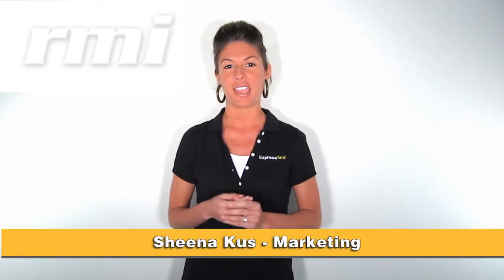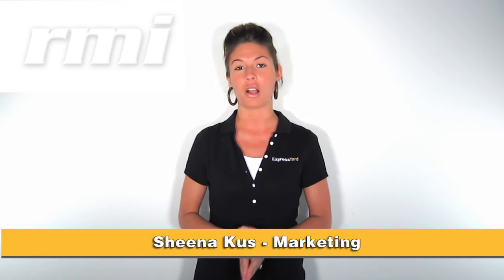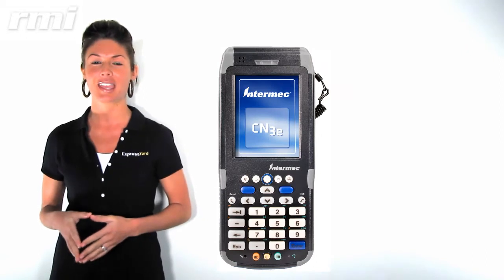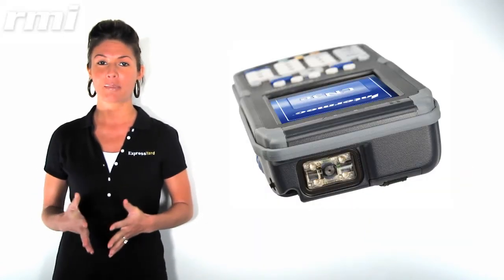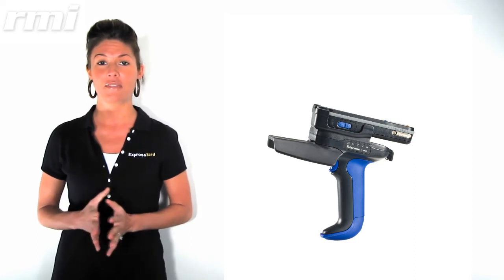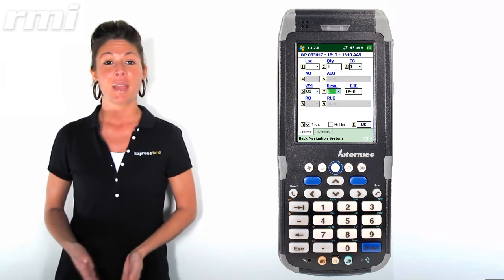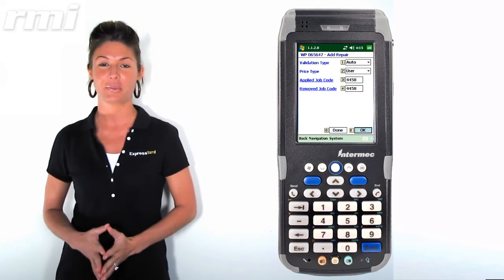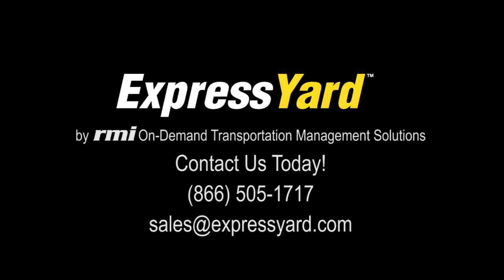ExpressYard - Handheld Video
This video is a demo of the ExpressYard mobile handheld and software for freight car inspectors. It also covers the benefits for your railcar repair operation. ExpressYard is a product of Railcar Management Inc. You can see our other products and services